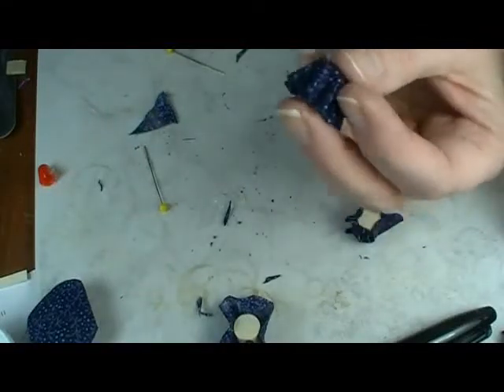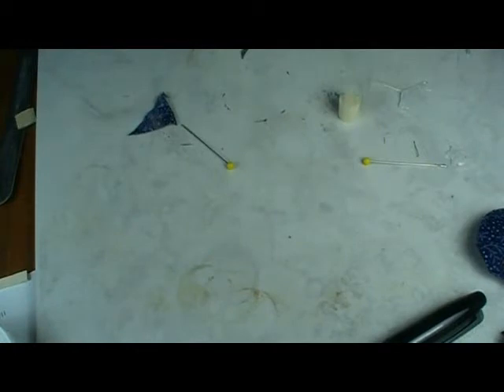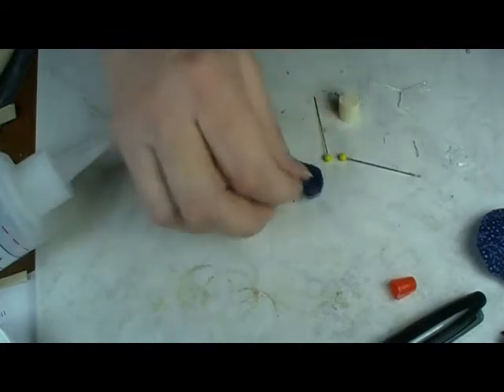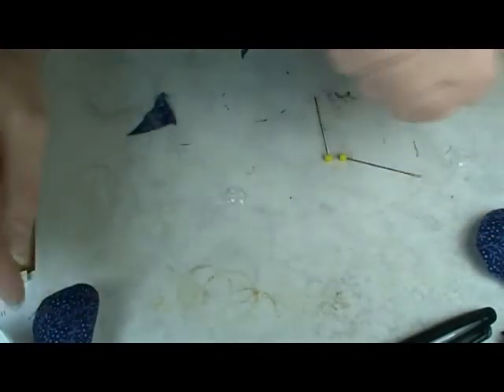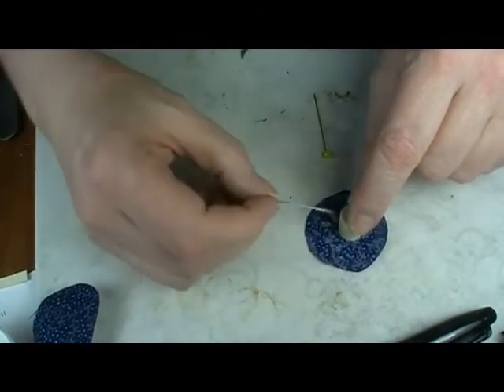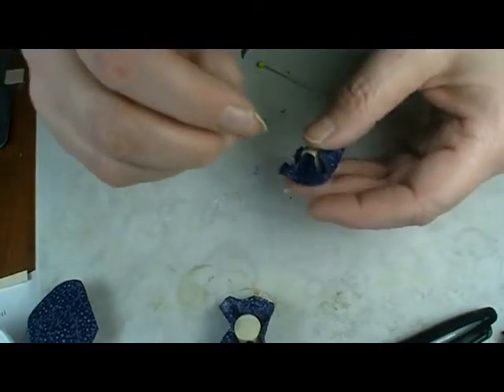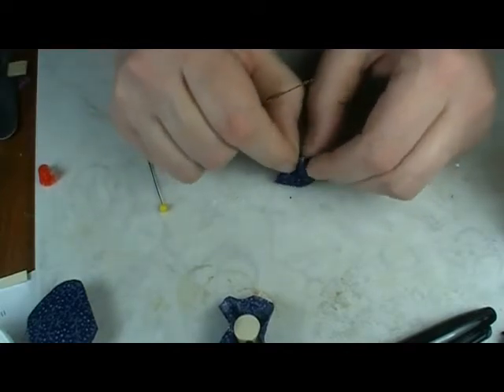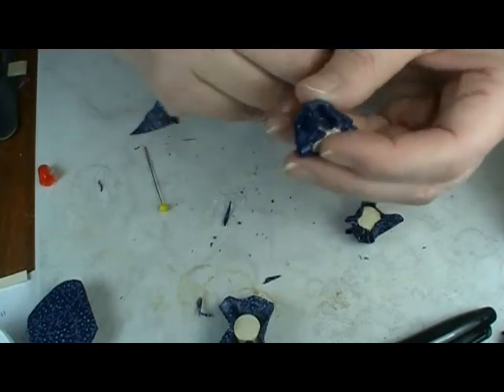1/48th Scale Table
Today I will be showing you how to make an accent table in the tiny 1/48th scale size. This table is only 1/2" tall and will fit into many tiny scenes.

This is definitely a scale I am not as comfortable working in but it is very do-able for anyone with some experience in miniature making.

 ISRC: US-UAN-11-00516